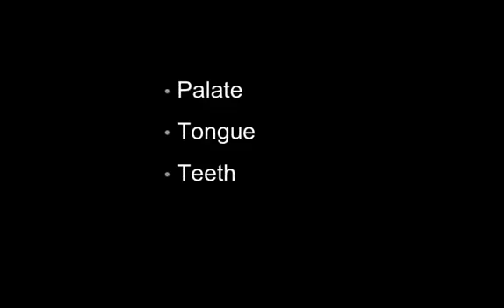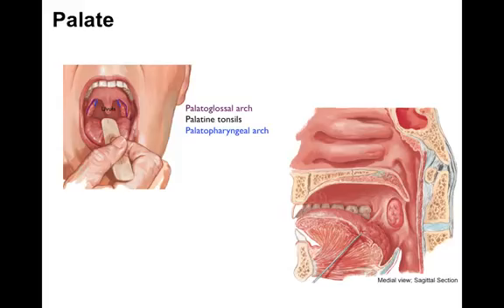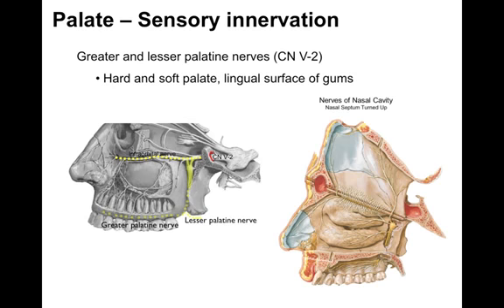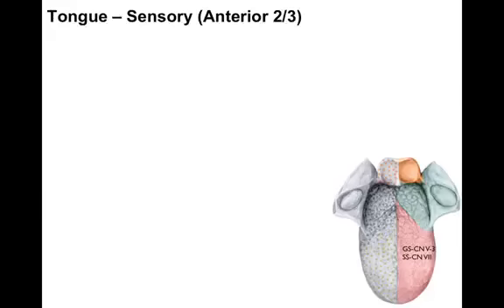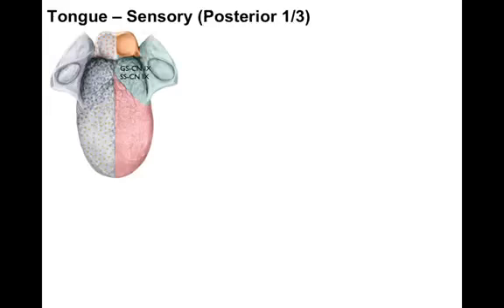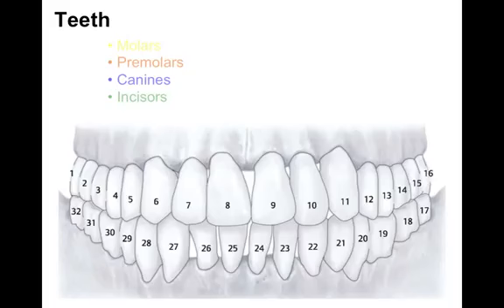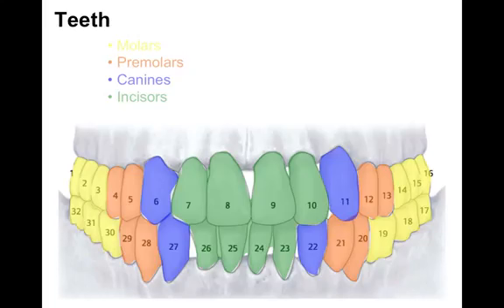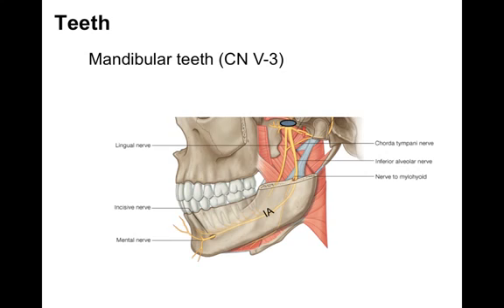THE ORAL CAVITY (ANATOMY) MOUTH PALATE AND DENTIN